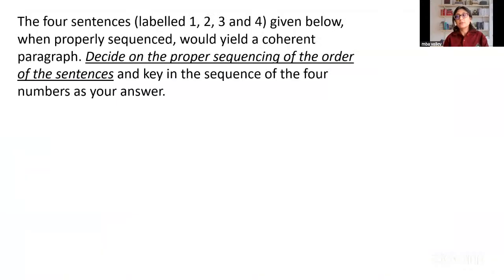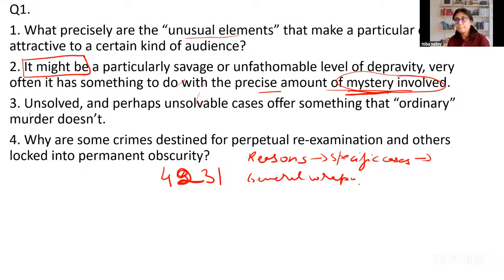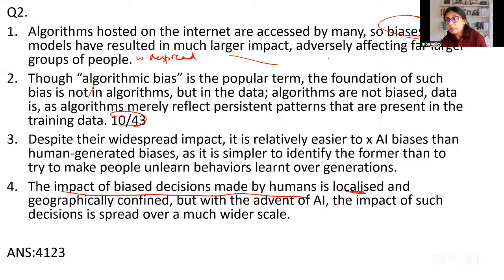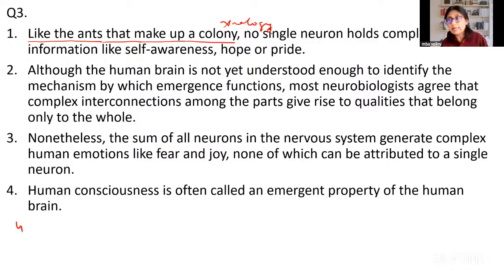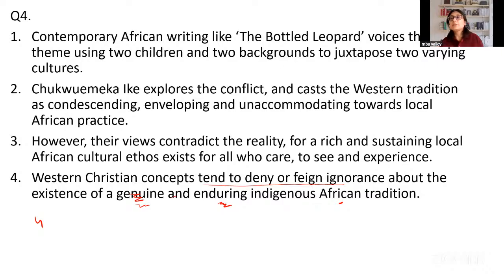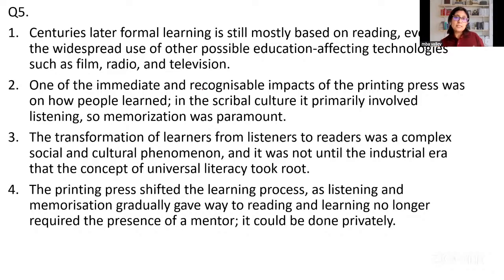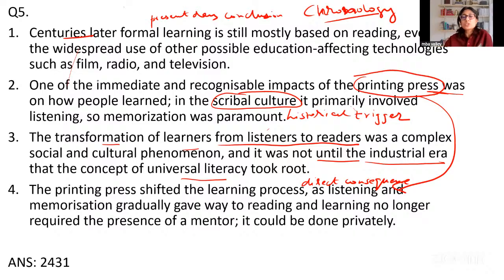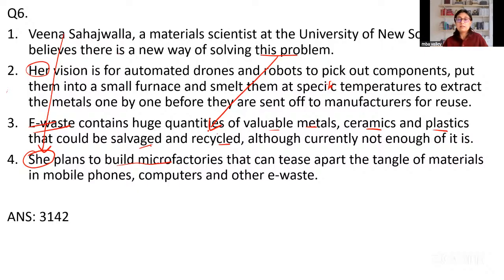CAT 2023 Para Jumbles PYQs | Most Important VARC Questions | Live Session | MBA VALLEY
Are you losing marks in Para Jumbles despite knowing the basics?
Do you want to understand how actual CAT questions are solved with the right logic and structure?

Then this LIVE session is exactly what you need.

In this session, we will solve and discuss CAT 2023 Para Jumbles Previous Year Questions (PYQs), focusing on the exact thought process required in the exam.

This is one of the most effective ways to prepare because PYQs reveal the real pattern, difficulty level, and logic of CAT.

If you are preparing for CAT or OMET'S 2026, this session will give you a strong advantage in the VARC section.

✅ CAT 2023 Para Jumbles Previous Year Questions
✅ Step-by-step explanation of the correct sequence
✅ Techniques to identify opening and closing sentences
✅ Smart elimination strategies
✅ Common mistakes to avoid in Para Jumbles
✅ Time-saving approach for higher accuracy

This session is perfect for:

Working professionals preparing after office
College students targeting top B-Schools
CAT & OMET'S 2026 aspirants
Students struggling with VARC accuracy
Anyone preparing for aptitude-based entrance exams

👩‍🏫 Learn from an Expert
This will be a LIVE interactive session conducted by:

Supriya Gautam Mam
VARC Mentor — MBA VALLEY
Expert in Verbal Ability & Reading Comprehension
Trainer for CAT and other Management Entrance Tests

In this session, Supriya Gautam Mam will explain each CAT 2023 Para Jumble question step-by-step, helping you understand the logic behind the correct order of sentences.

Topic: CAT 2023 Para Jumbles PYQs
Date: 27th April
Time: 5:00 PM
Platform: MBA VALLEY YouTube Channel
Mode: Live Interactive Session

Set your reminder now and join us live to strengthen your VARC performance.

🚀 Join Our Paid Weekday Batch — CAT & OMET'S 2026

If you are serious about cracking CAT and other management entrance exams, our Weekday Batch is designed for structured, consistent, and result-oriented preparation, especially suitable for working professionals and dedicated students.

⭐ Batch Highlights

✔ Complete Quant, LRDI & VARC Coverage
✔ Topic-Wise Concept Building
✔ Previous Year Questions Practice
✔ Regular Mock Tests & Performance Analysis
✔ Dedicated Doubt Solving Support
✔ Flexible Schedule for Working Professionals
✔ Strategy Sessions for Maximum Score Improvement
✔ Mentorship & Personalized Guidance

🔗 Enroll in the Weekday Batch

Limited seats available. Early enrollment recommended.

Call or WhatsApp for counseling, demo details, or enrollment support.

🎯 Why You Should Attend This Session
Because in CAT:
Understanding PYQs is the fastest way to improve your score.

Practicing real exam questions helps you:

Build confidence
Improve accuracy
Understand exam patterns
Reduce mistakes

Join us live and learn the right approach.